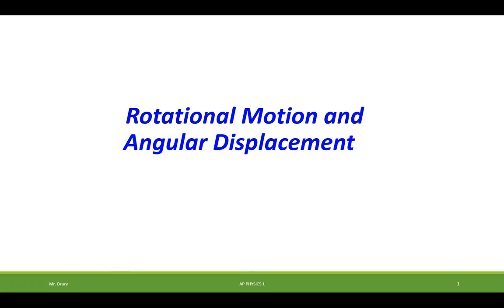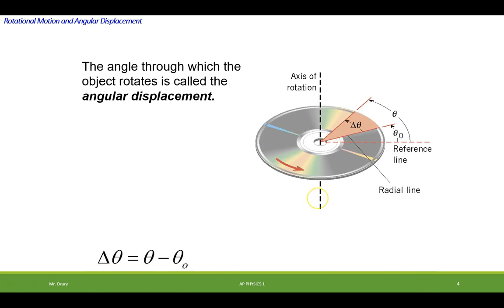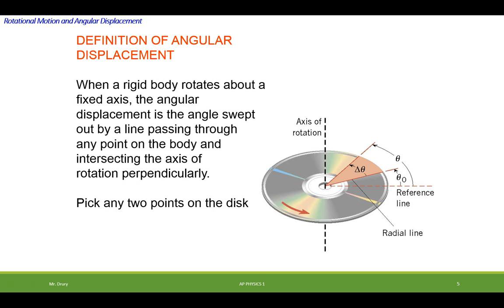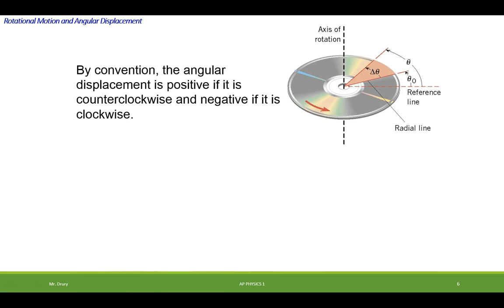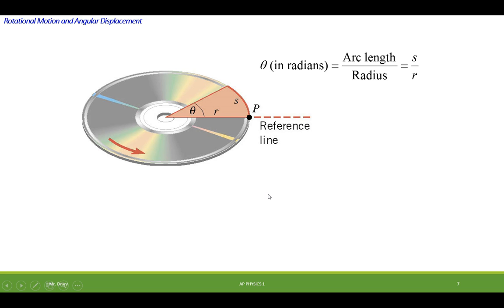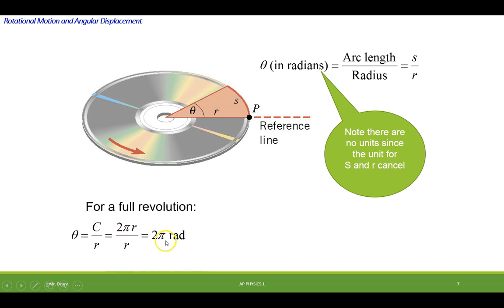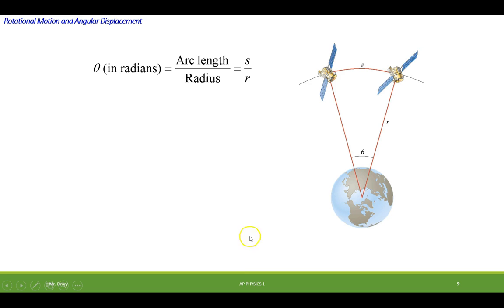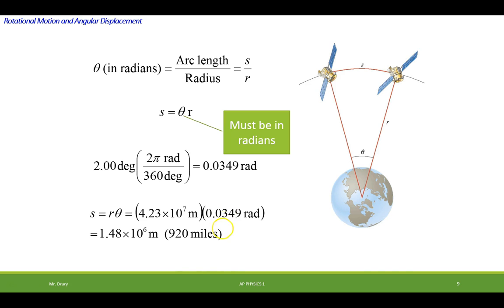1 Rotational Motion & Displacement